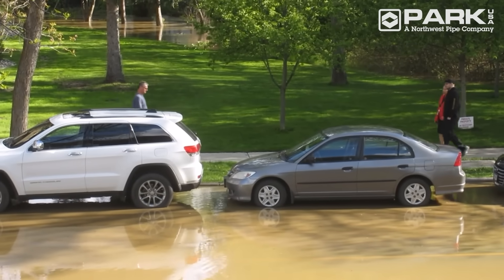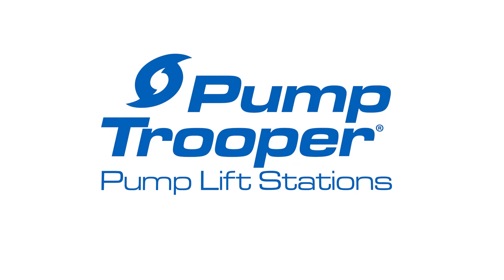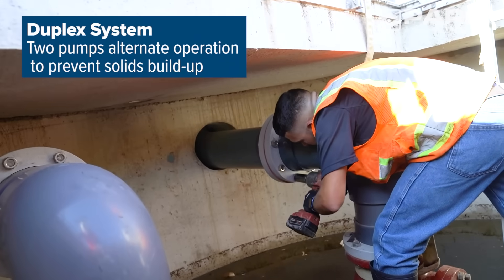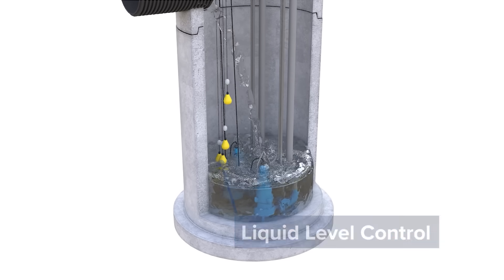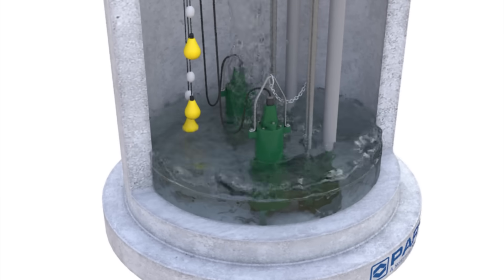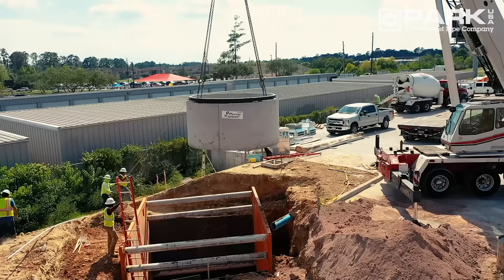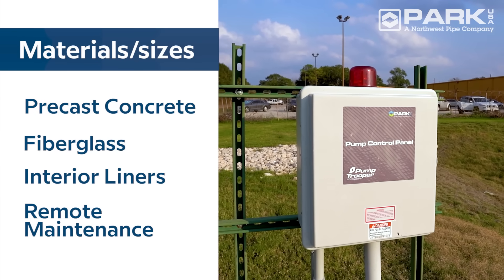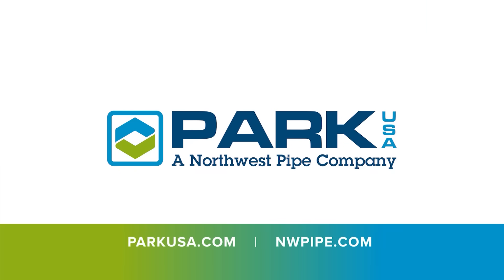PumpTrooper® Lift Stations by ParkUSA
The PumpTrooper® by ParkUSA, a Northwest Pipe Company, is a submersible pump lift station that offers a reliable and cost-effective solution for fluid conveyance and flooding control.

Designed for the unique demands of commercial, industrial, medical, and residential environments, the PumpTrooper meets all building codes and comes with a variety of application-specific pump styles.
The valve assembly can be housed in the wet-well basin for smaller stations, or in a pre-assembled valve vault for larger stations. PumpTroopers are available in precast concrete or fiberglass construction in a variety of sizes and with a selection of interior liners and an optional remote maintenance alarm.

The PumpTrooper® lift station works by collecting sanitary wastewater or stormwater into a wet well through an inlet pipe. As the well fills, an electric liquid level control system monitors the water level.
When the water reaches a predetermined level, the pump engages, transferring the water up and out of the wet-well basin into the sanitary or stormwater system. For high pressure or higher head applications, a grinder pump is recommended. The powerful grinder pump features sharp cutters that shred solids and move them under high pressure through smaller diameter pipe.

Our lift stations are made in the USA and pre-assembled in a controlled manufacturing environment, ensuring the highest quality product is delivered to your jobsite, ready for connection.